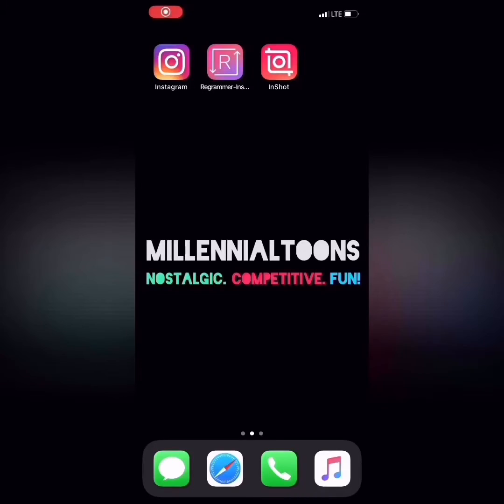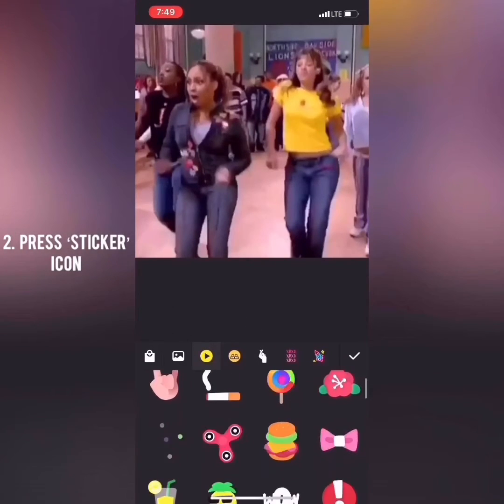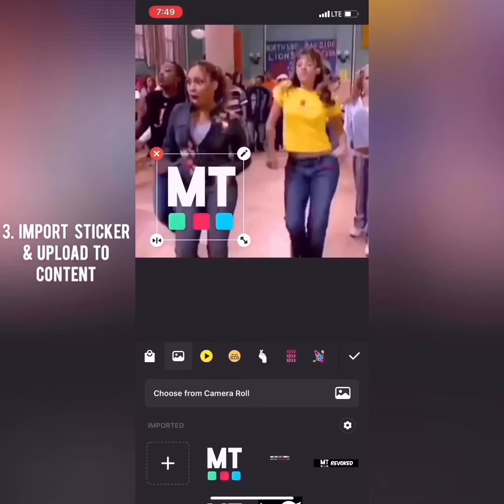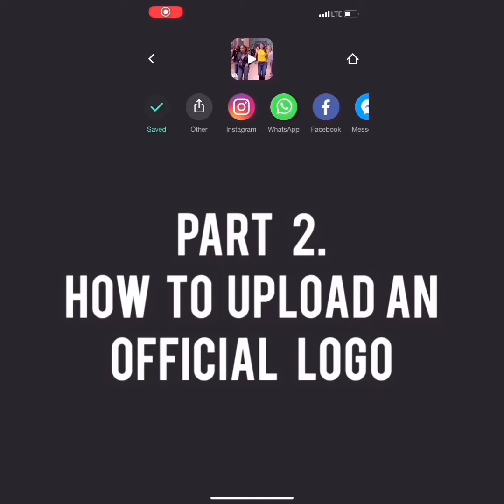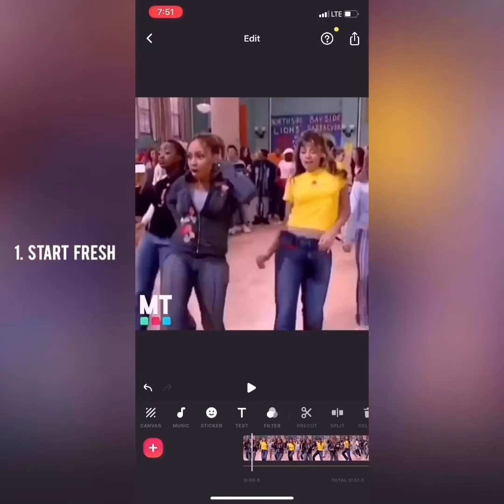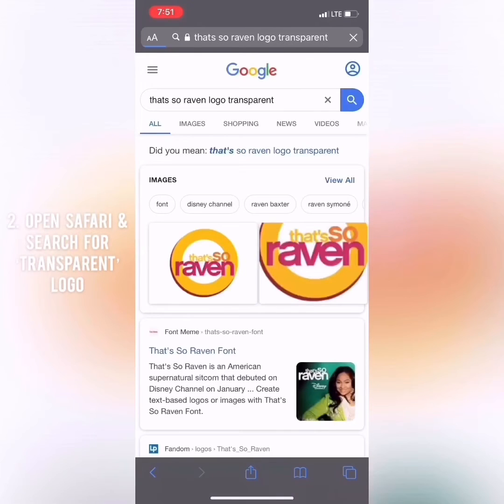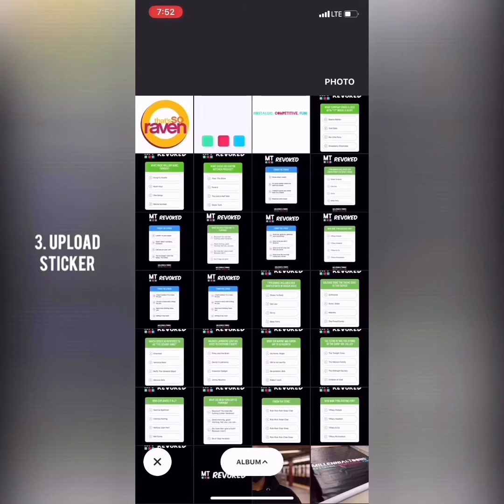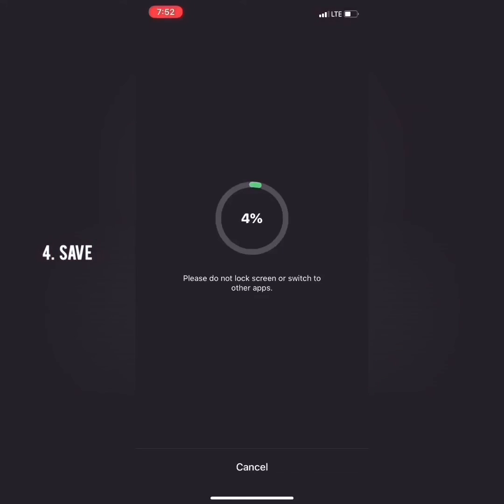How To Add A Logo On InShot App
In this tutorial I’ll walk you through uploading a ‘Personal’ logo or a ‘Google’ searched logo onto the InShot App.

Follow @Phinalcut_, @MillennialToons